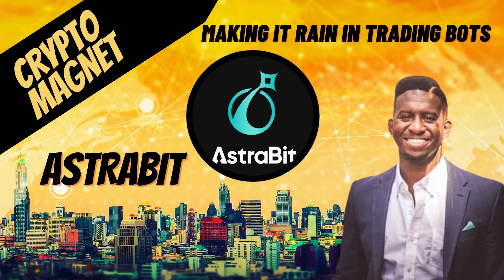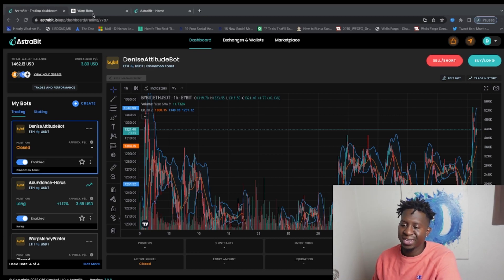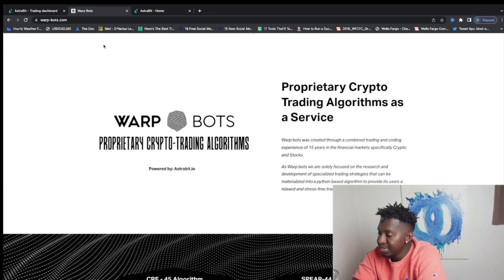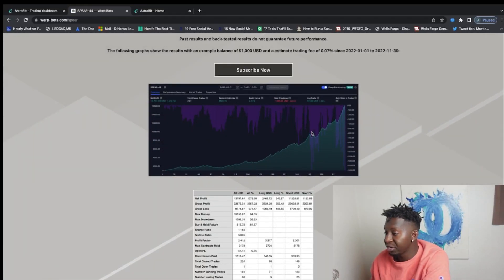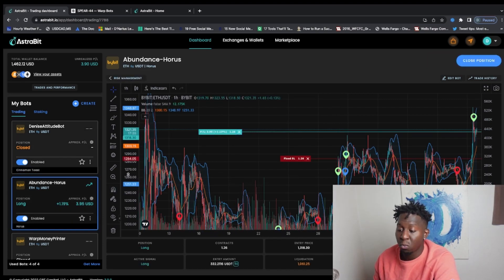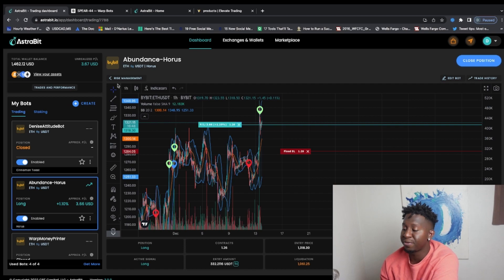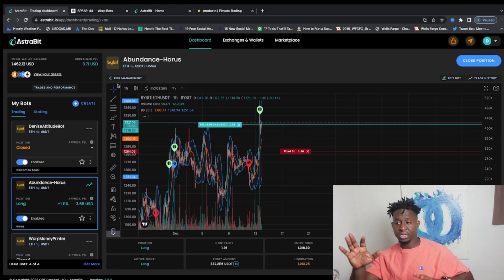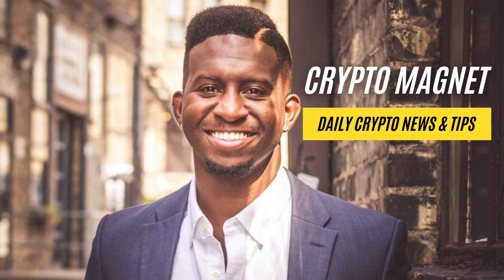Astrabit : Grabbing More Trading Bots